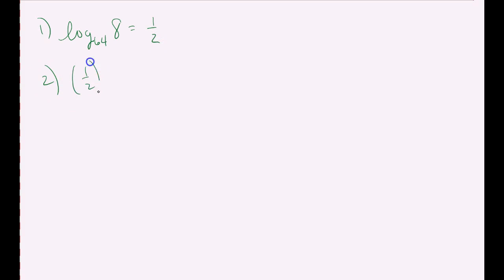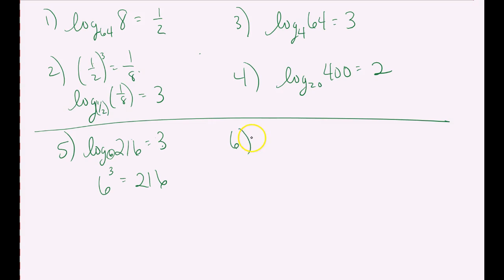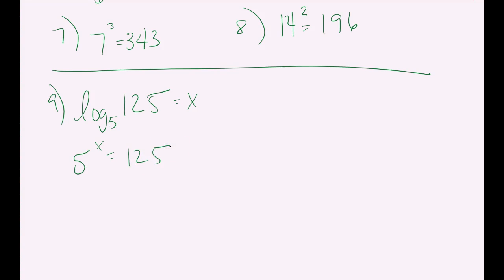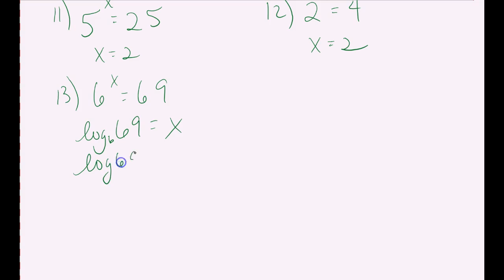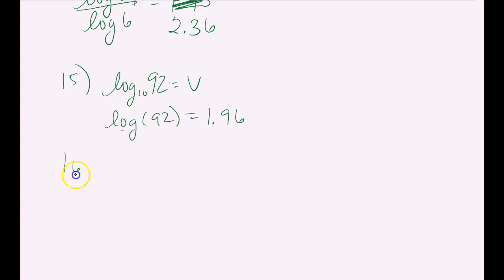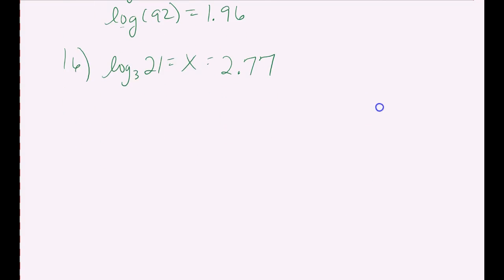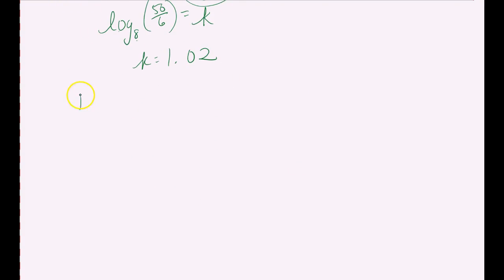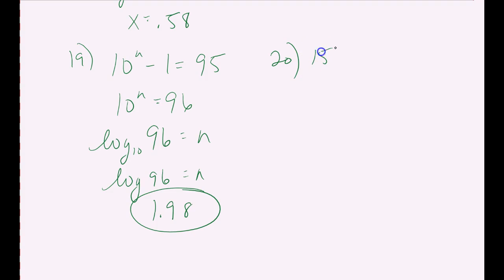alg 2 soln wk 9